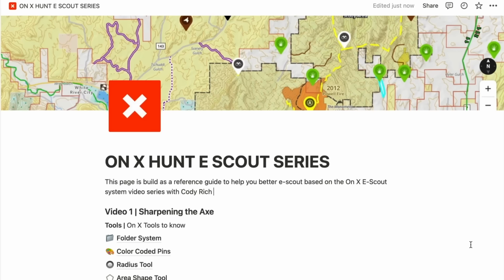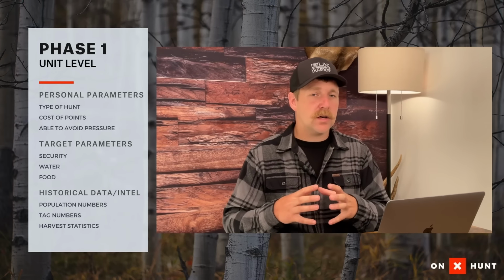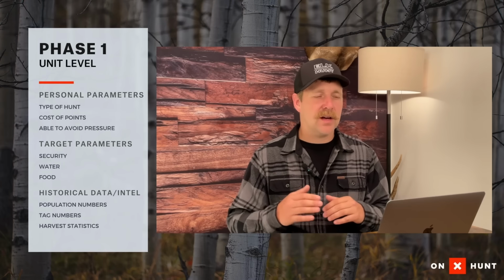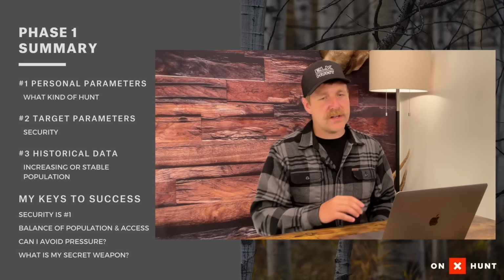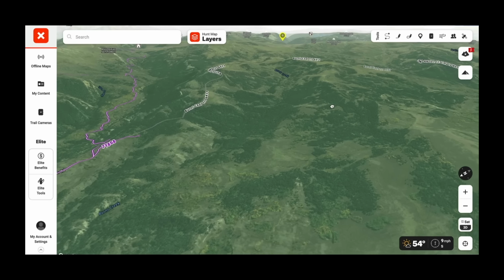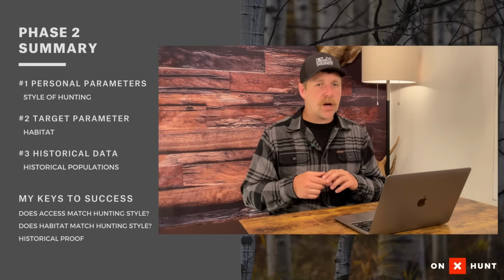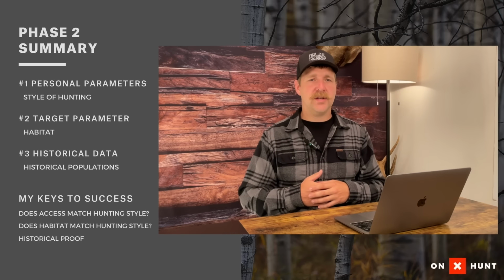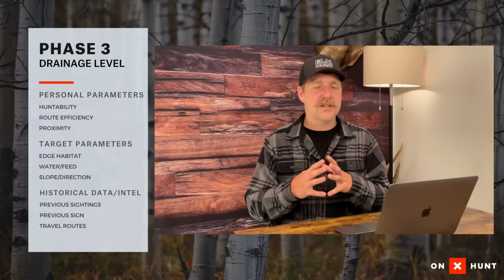How To E-scout Using onX Hunt- with Cody Rich Part 2: Building A Target Package